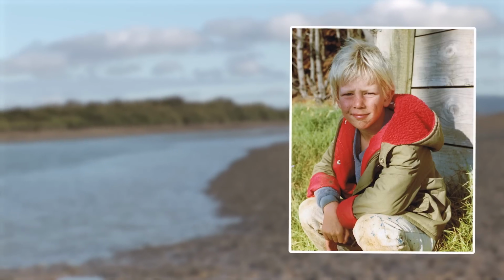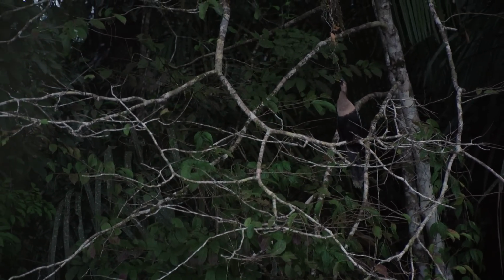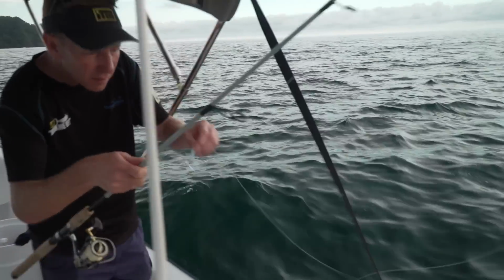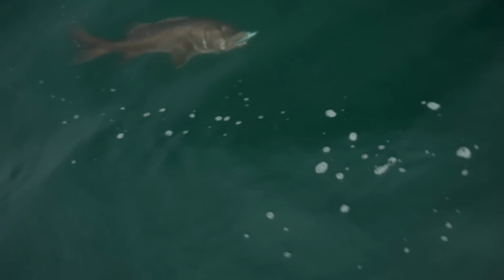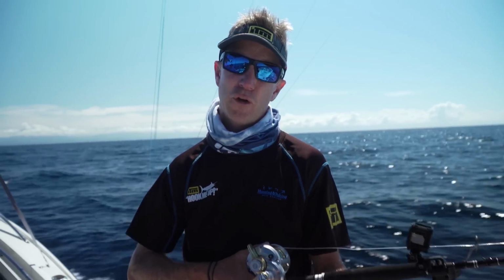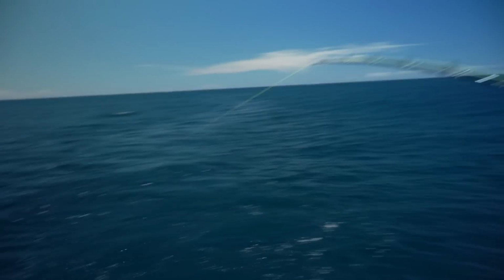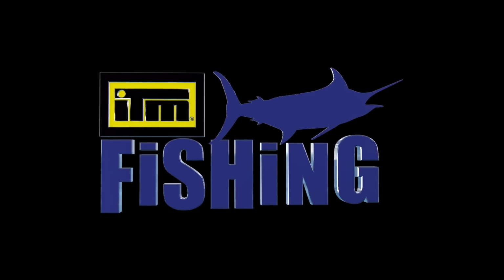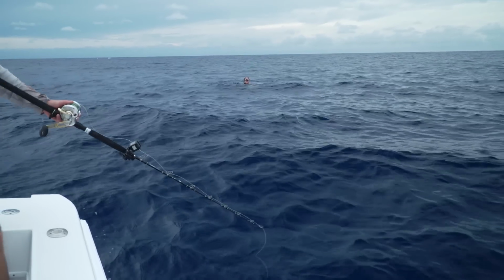COSTA RICA - Tarpon, Cubera Snapper, & Rooster Fish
In this episode of ITM Fishing, Matt Watson travels to Costa Rica to try and catch tarpon, cubera snapper, and rooster fish, three fish on his bucket list that have previously eluded him. Each of these fish present their own unique challenge, and all are in wild and exotic locations, but Matt's here to show you his best tips to catch them.

00:00 - Intro
01:15 - Matt's Bucket List Fish
03:45 - Costa Rica
09:20 - A change of plans...
11:54 - Fishing for live bait
14:49 - Mystery fish!
17:30 - Cubera Snapper in Costa Rica
21:54 - Game Fishing in Costa Rica
29:16 - Targeting Costa Rican Rooster Fish
35:15 - One last attempt...
37:26 - H&F Gear Guide
38:21 - Grande Rooster Fish
41:57 - Outro